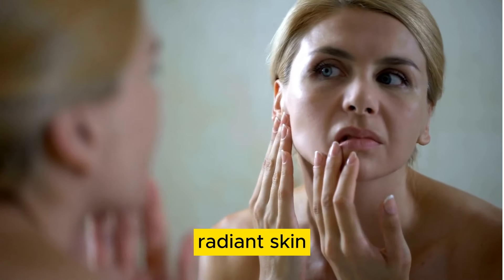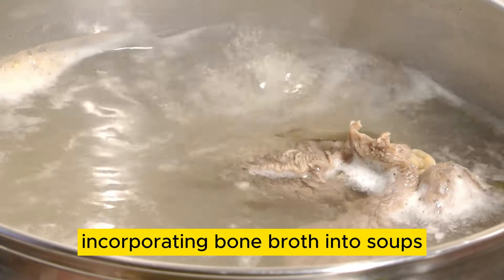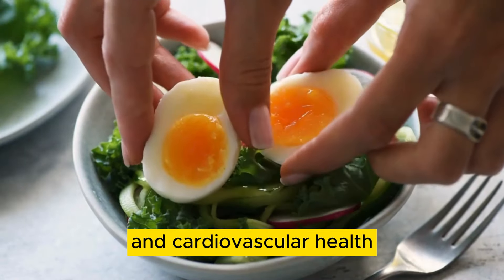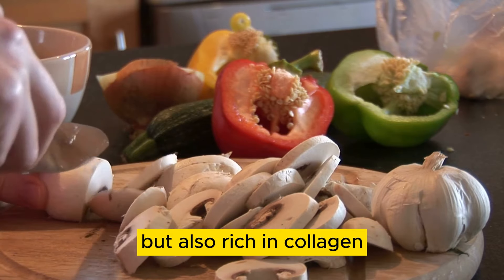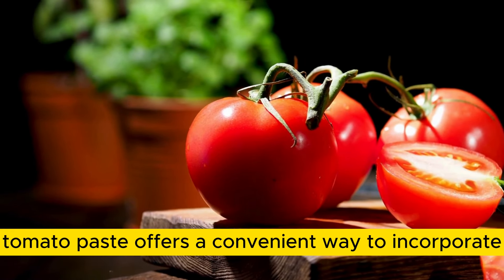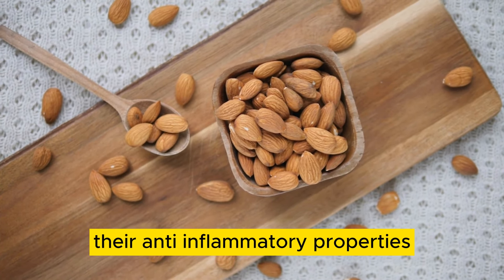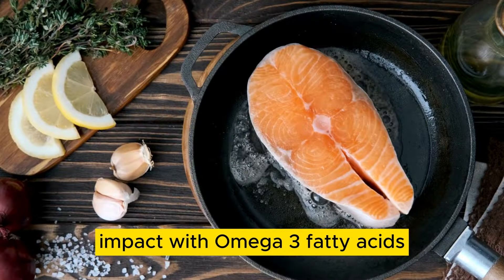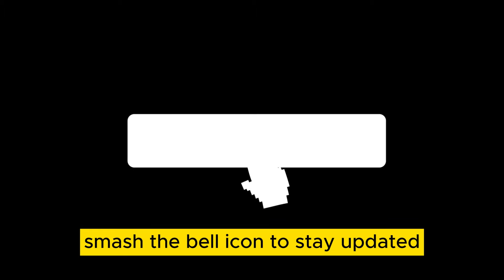Top 10 Collagen Rich Foods | Foods High in Collagen (For Healthy Hair & Skin)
This video is about Top 10 Collagen Rich Foods | Foods High in Collagen (For Healthy Hair & Skin)

Here are 10 of the top collagen-rich foods, as well as information on how you can add more collagen to your diet and what it can do for your body. Each serving of these foods also contains other nutrients that provide health benefits, such as preventing cancer and heart disease, improving gut health, supporting healthy skin and hair, reducing symptoms of depression and more! If you’re looking to boost your intake of this powerhouse protein, watch this video until the end.

Sure, here's a descriptive passage inspired by the style you mentioned:

In the bustling kitchen of flavors, where simmering pots orchestrate a symphony of aromas, Bone Broth reigns supreme, its essence swirling in a dance of nourishment. Alongside, Bok Choy, with its crisp stalks and verdant leaves, adds a touch of freshness, while Kale, robust and hearty, promises a dose of wholesome goodness.

Spinach joins the fray, its emerald hues bursting with vitality, while Mushrooms lend their earthy notes, infusing depth into every spoonful. Tomatoes, ripe and vibrant, offer a burst of tangy sweetness, brightening the culinary canvas.

Eggs, with their golden yolks, stand ready to enrich, promising creamy indulgence with every bite. Almonds, toasted to perfection, sprinkle a crunchy magic, adding texture and nuttiness to the feast. Red Pepper Flakes, fiery and bold, awaken the senses, igniting a culinary passion within.

And finally, Salmon, the jewel of the ocean, takes center stage, its succulent flesh flaking apart to reveal a symphony of flavors – buttery, savory, and utterly irresistible. Together, these ingredients form a gastronomic masterpiece, a celebration of nature's bounty and culinary prowess.